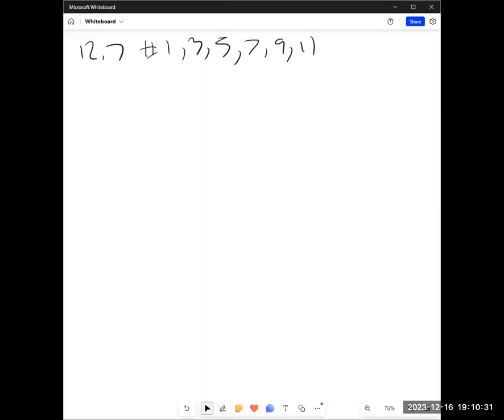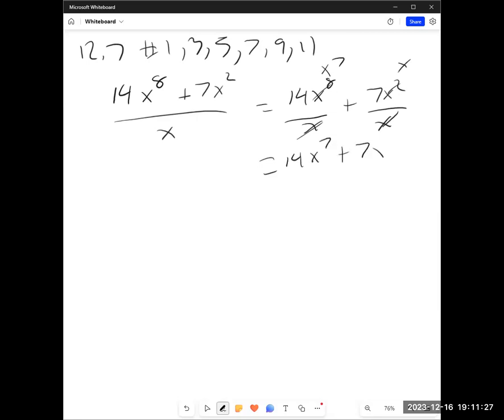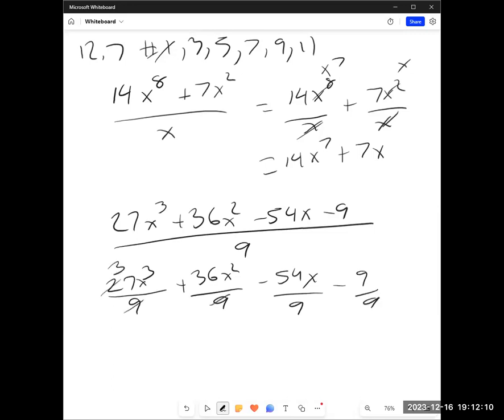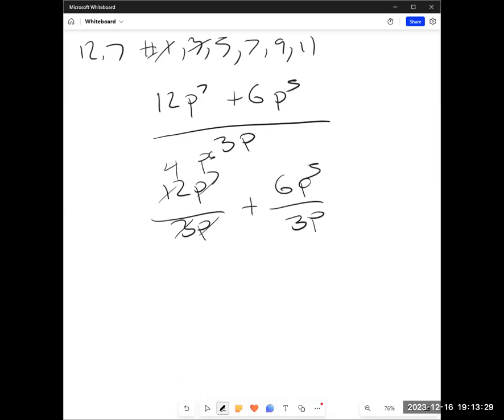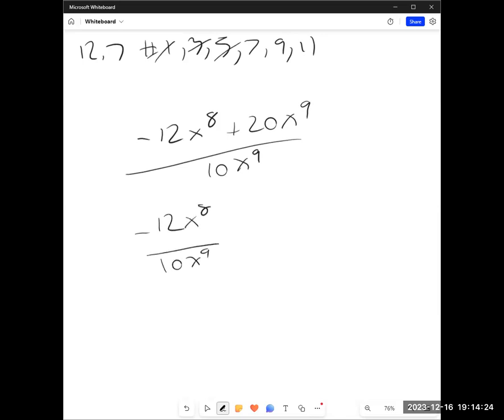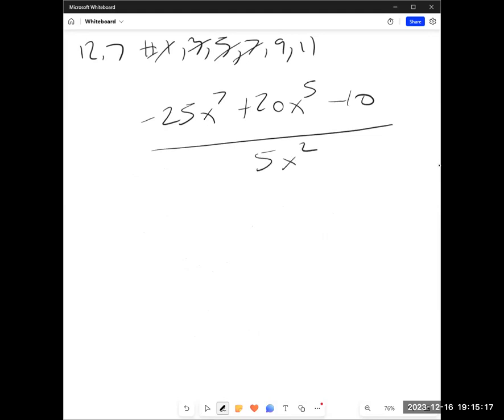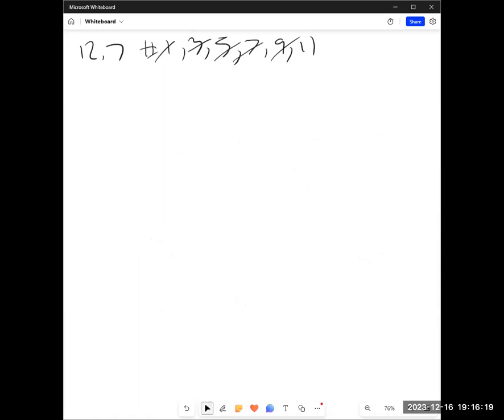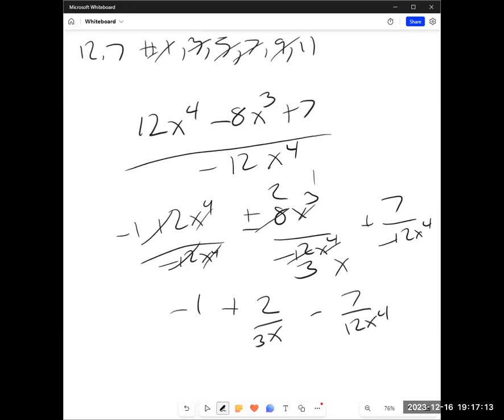12.7 Topic 2: Divide a Polynomial by a Monomial